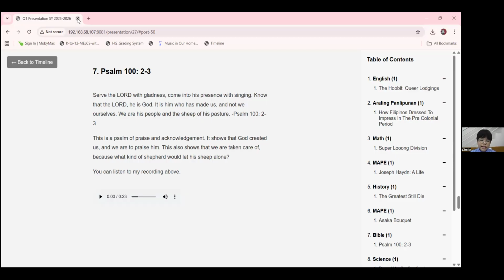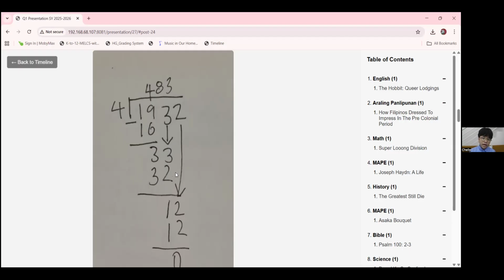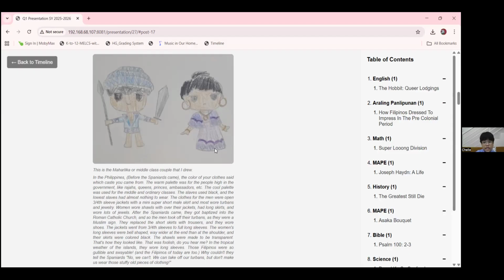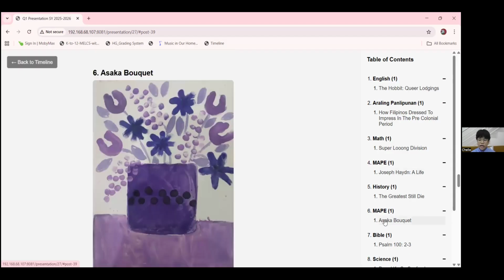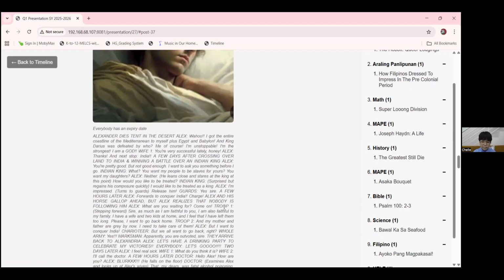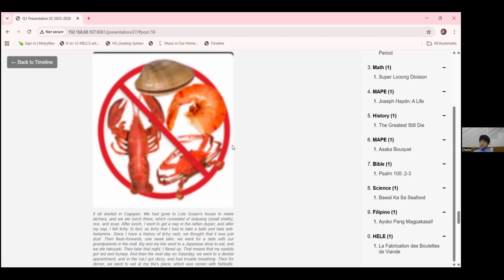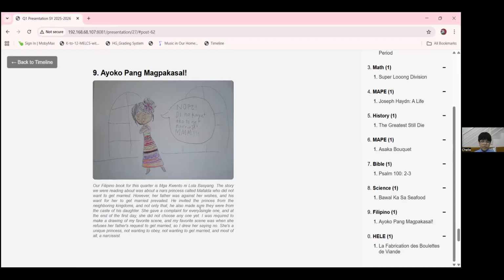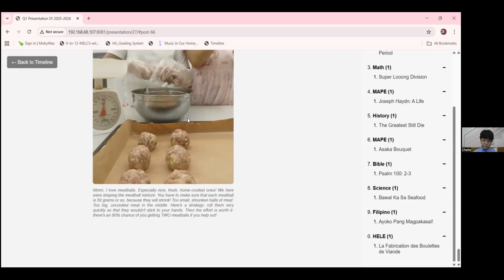Q1 Portfolio SY25 26 | Abram Kyper